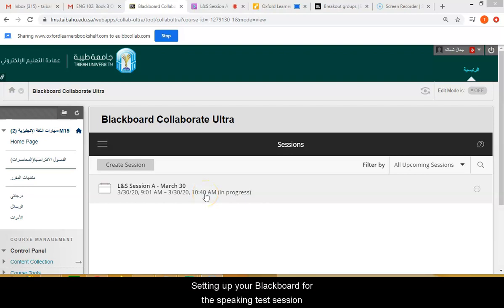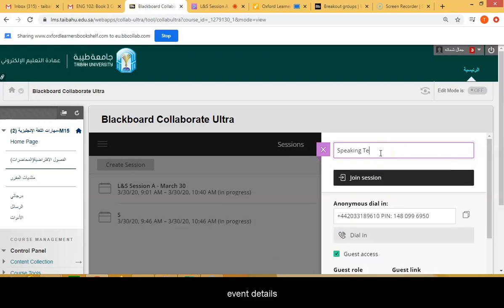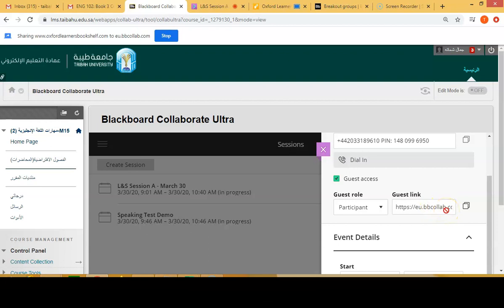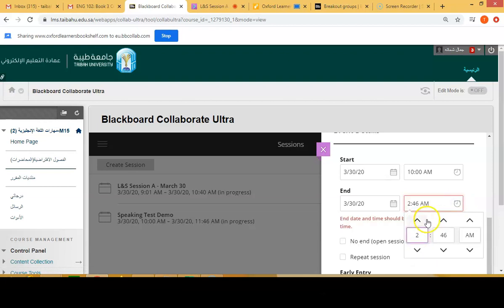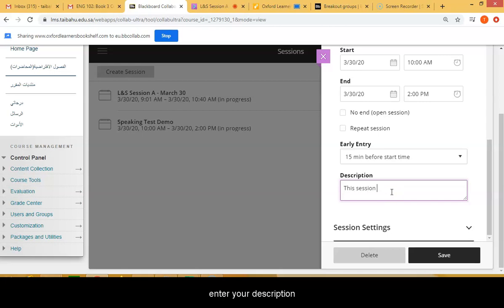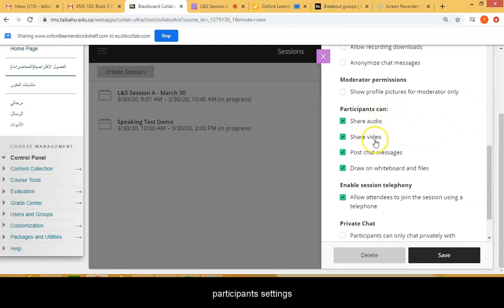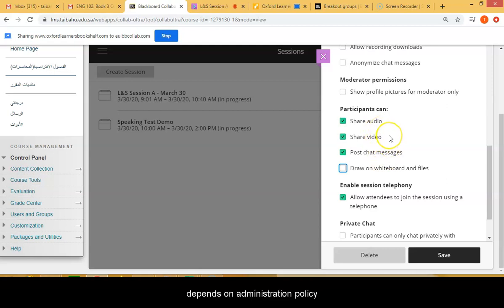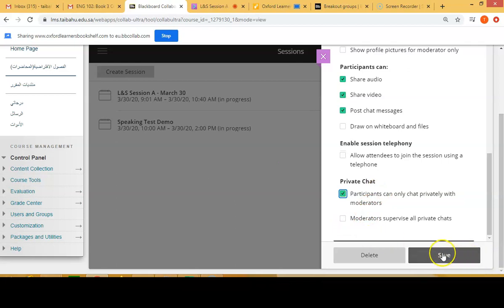Using Breakout Group for Speaking Exam on Blackboard Part 1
This tutorial video is for Taibah ELC teachers on how to use breakout group feature in Blackboard for the upcoming speaking exam.